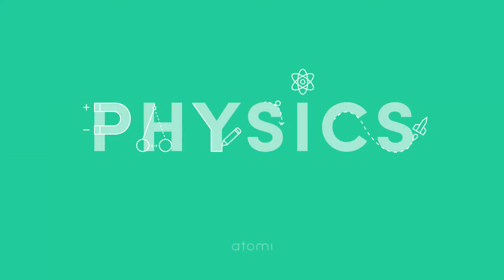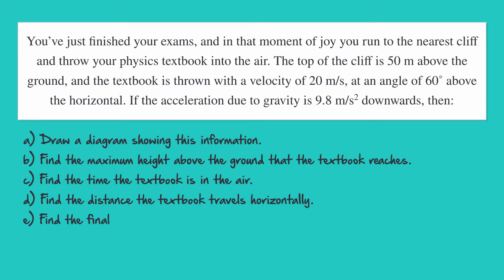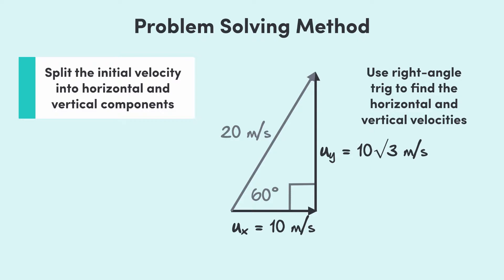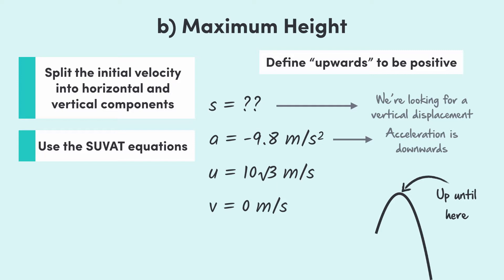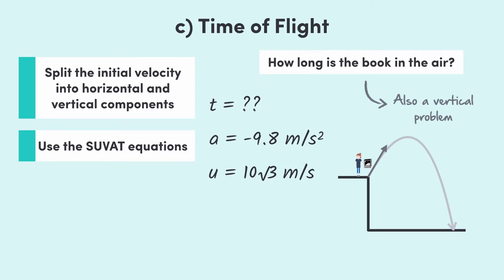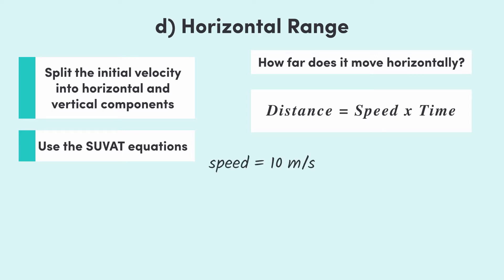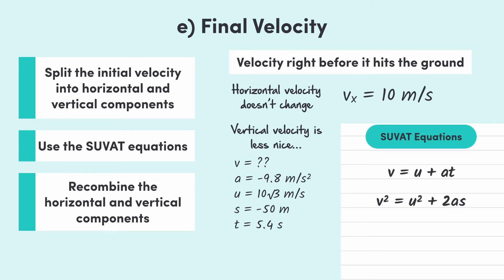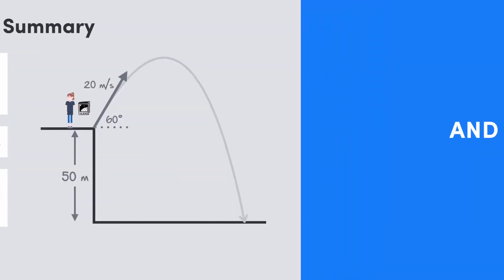Y11-12 Physics: Projectile Motion Examples (Part 1)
In this video, we'll run through a projectile motion example problem, calculating all we can along the way!